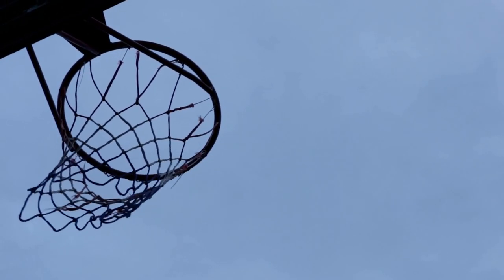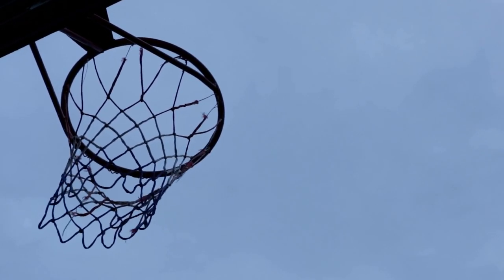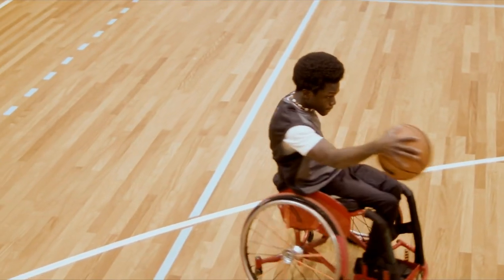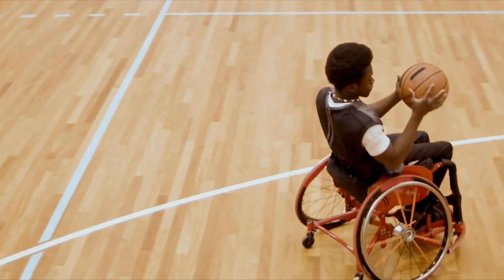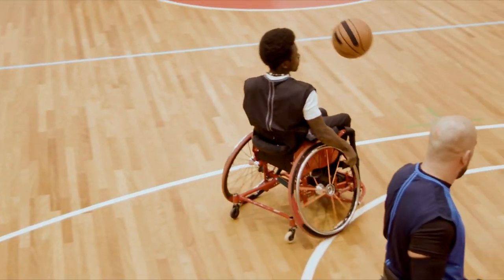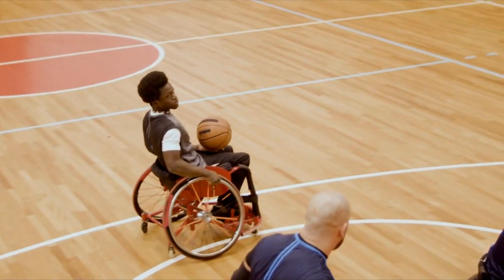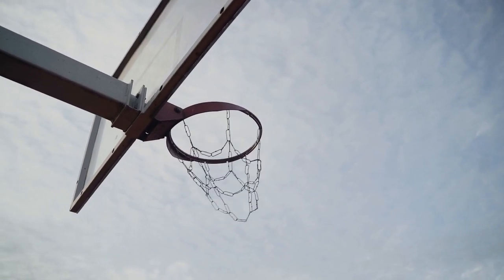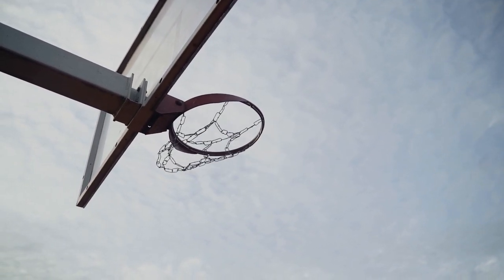How Much Does It Cost To Stripe A Basketball Court?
If you’re looking to add a touch of style and sport to your home or business, you may be considering having a basketball court striped. But how much does it cost to stripe a basketball court?

The cost of having a basketball court striped will vary depending on the size of the court, the type of paint used, and the complexity of any design or logo you may want included. The cost of a basic court stripe job, with no additional design or logo, should run somewhere between $400 and $1,500, depending on the size of the court and the amount of detail in the stripe.

If you want to add a design or logo to your court, the cost will go up. Professional court stripers usually charge a minimum of $150 for the logo design, and then additional costs for the actual painting of the design. This could easily add up to $500 or more depending on the complexity of the logo and the size of the court.

Finally, if you want to add lighting to your court, you should expect to pay around $1,000 or more for the installation. This is typically done by an electrician and may include additional costs for wiring, fixtures, and other electrical components.

Overall, the cost of having a basketball court striped can range anywhere from a few hundred dollars to several thousand depending on the size, complexity, and features that you have added. If you’re looking to have a court striped, make sure to get a few quotes from different court stripers before making a final decision. This will help you get the best deal and the most professional looking court possible.